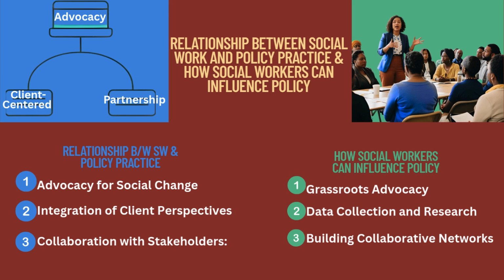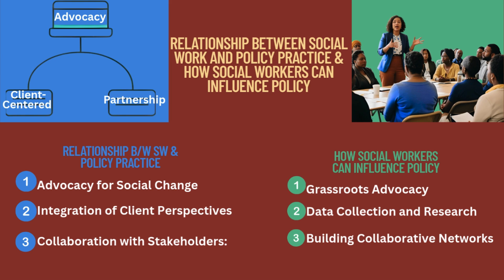Understanding Policy Practice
Welcome to Week 1 of our Policy Practice course! In this course, we explore Social Work Core Competency 5—Engage in Policy Practice—with a focus on rural settings. Learn how to advocate, collaborate, and influence policy at all levels of social work. This week, you'll choose your research topic, watch key videos, and start thinking like a policy actor. Let’s get started!